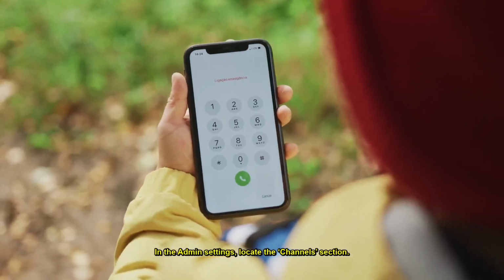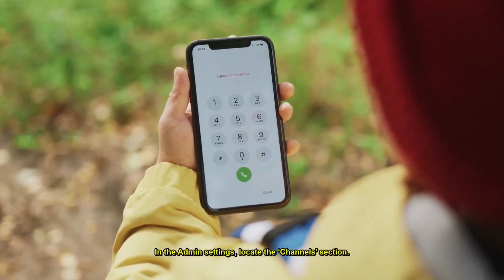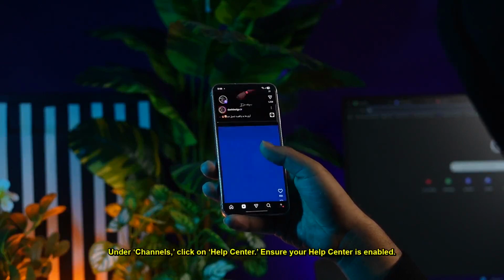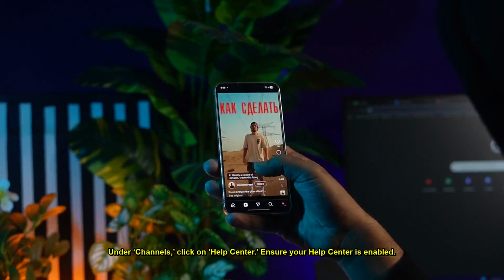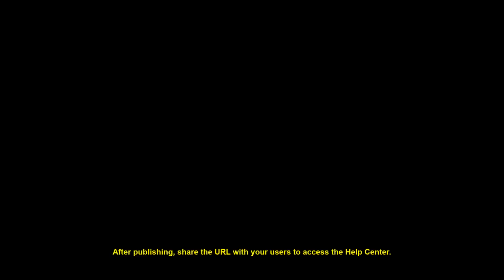How to verify create a help center app with Zendesk and no-code - Detailed Guide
Unlock the power of customer support with our detailed guide on creating a Help Center app using Zendesk—no coding required! In this video, we'll walk you through each step of the process, from setting up your Zendesk account to customizing your Help Center for the best user experience. Whether you're a small business owner or a support manager, this no-code solution will streamline your customer service efforts and enhance your team's efficiency.